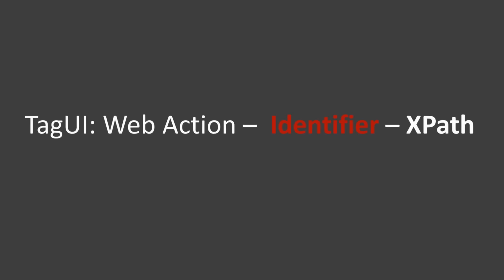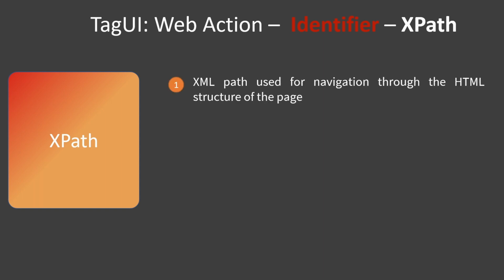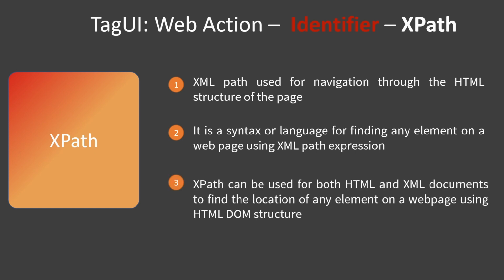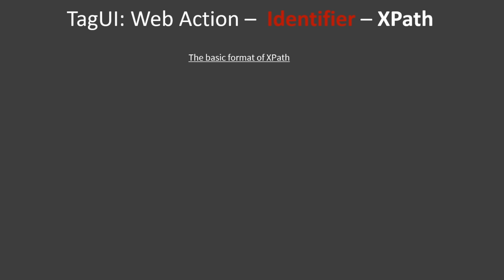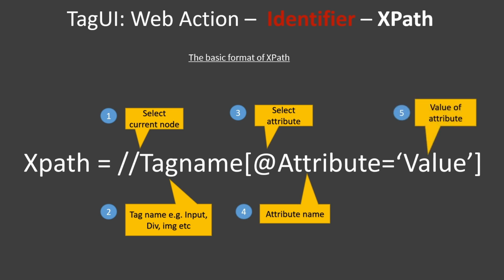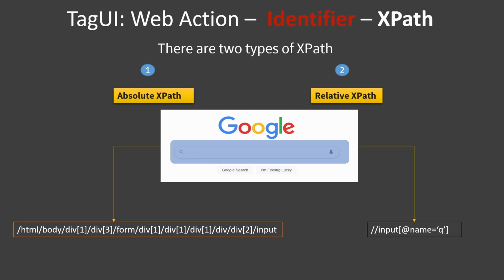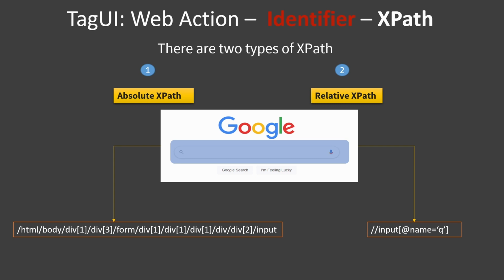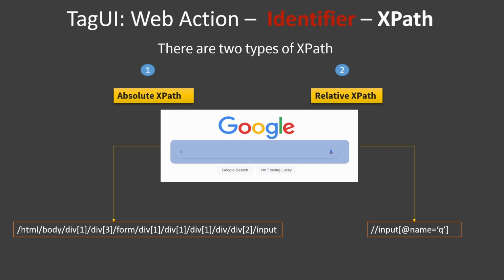TagUI Identifier XPath Introduction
In this video we will see detailed example of TagUI identifier XPath